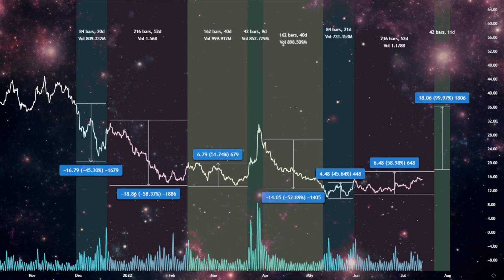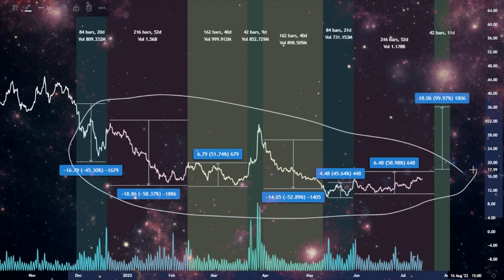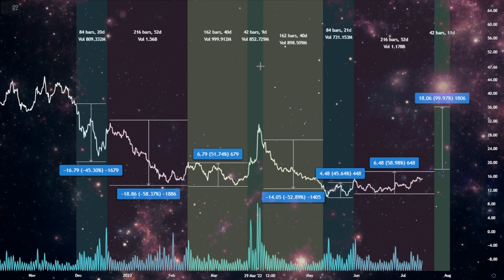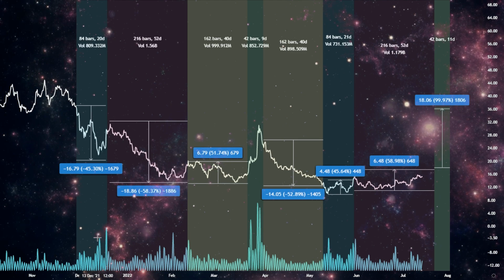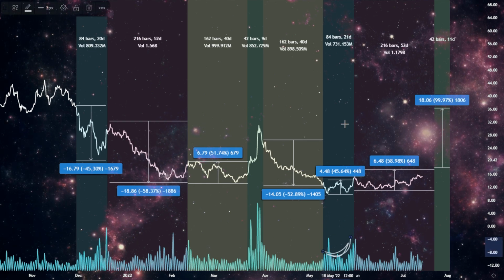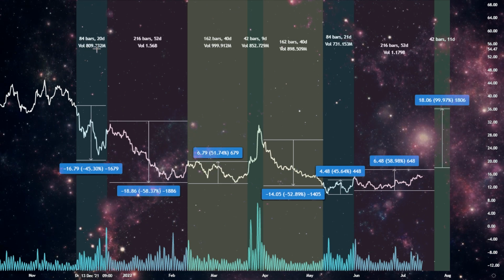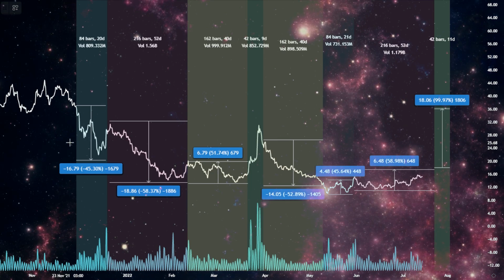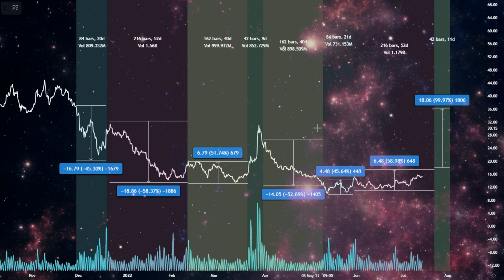AMC - Squeeze (Volume & Cycle)